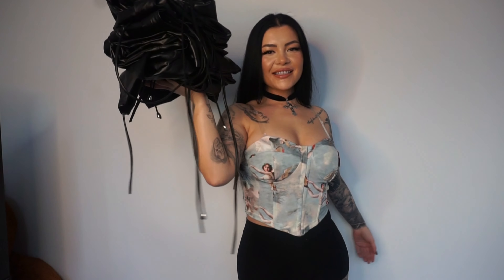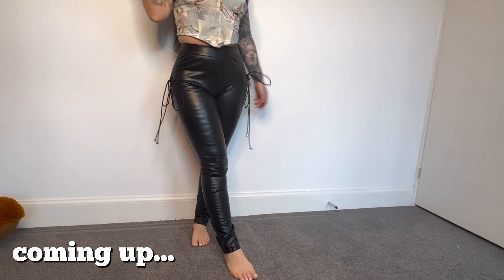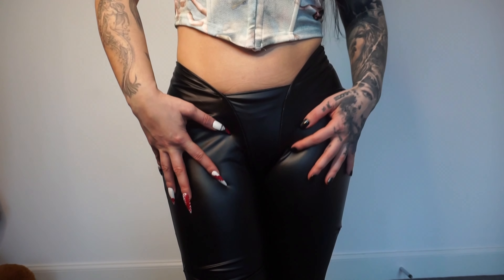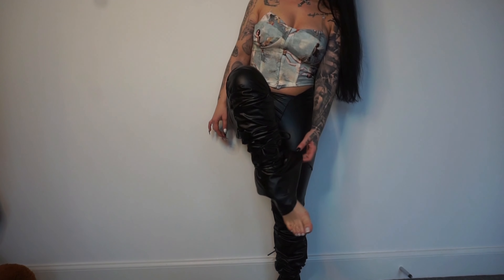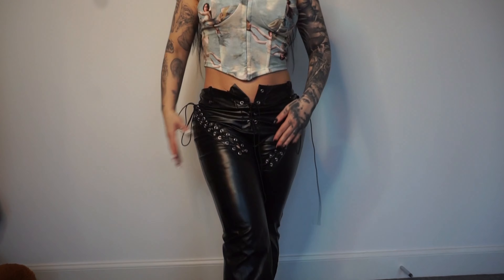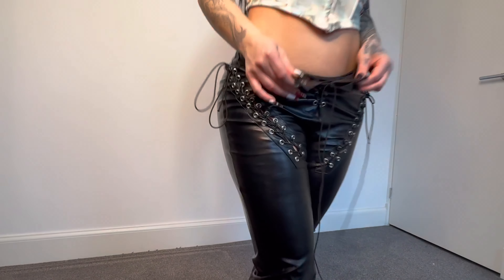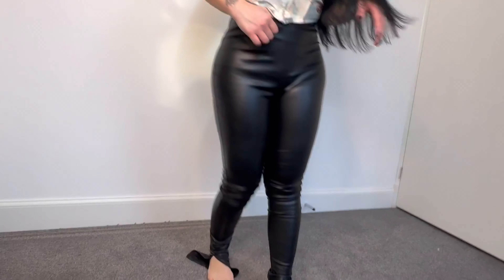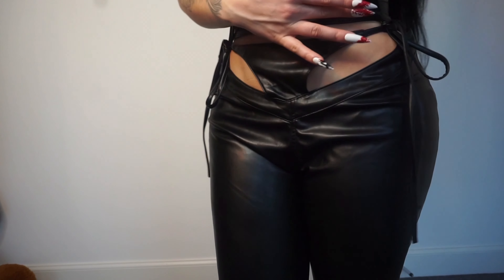LEATHER Trousers Try On Haul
Hey guys, welcome to my LEATHER trouser try on haul video!

In this video I show you some of my favourite pairs of leather trousers with all the close ups to the best details!